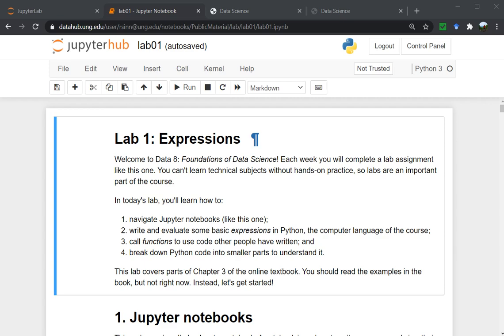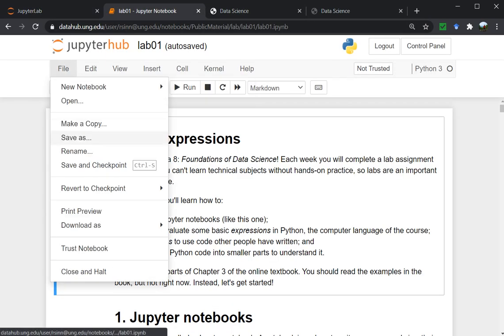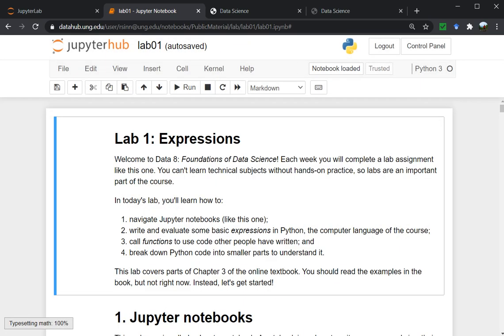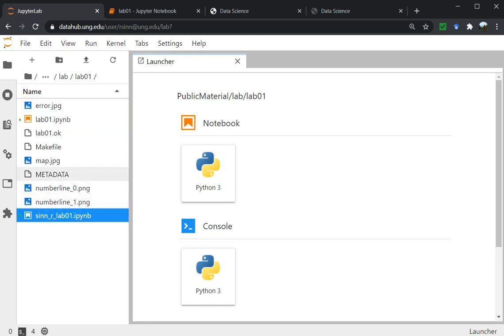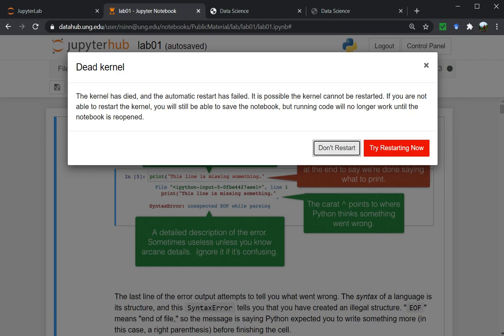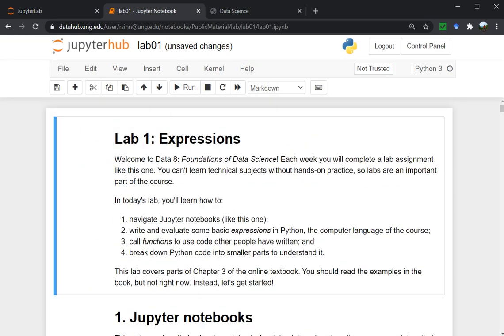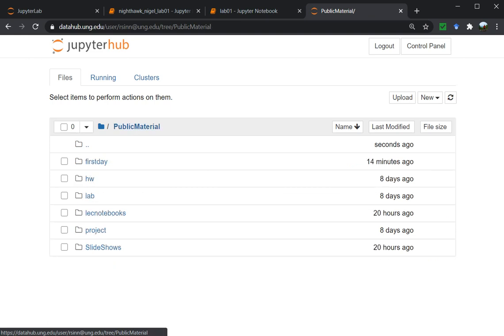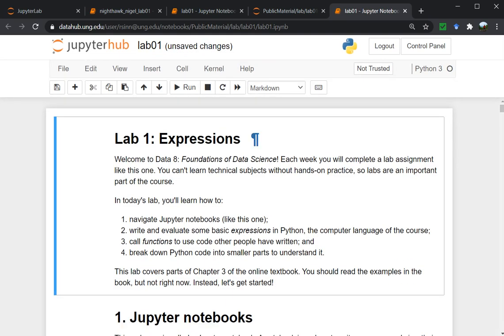Managing Files on the UNG JupyterHub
Learn how to get clean copies of all your course files. Brief discussion of save and checkpoint and how to open files you worked on earlier and saved.
Created for UNG students in the Spring 2021 MATH 1401 elementary applied statistics courses that are using the DS1 approach.